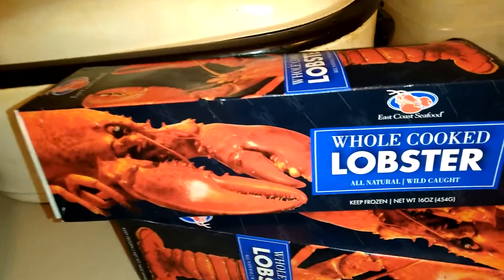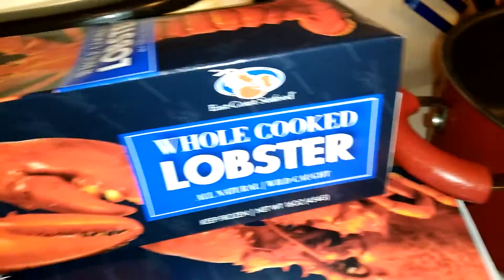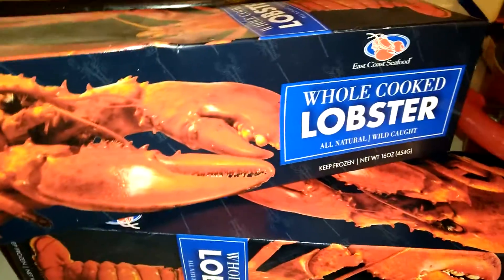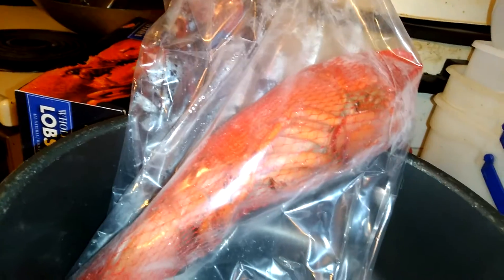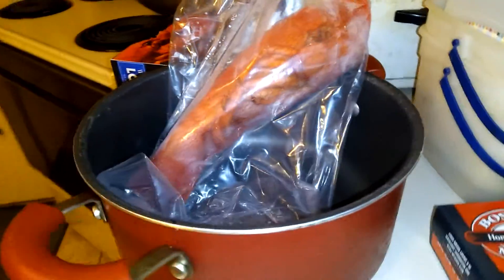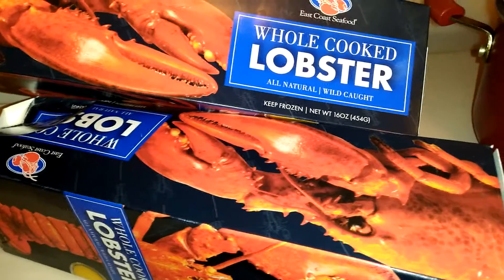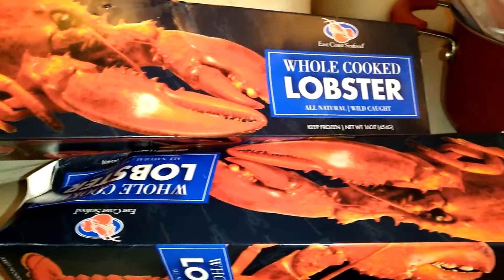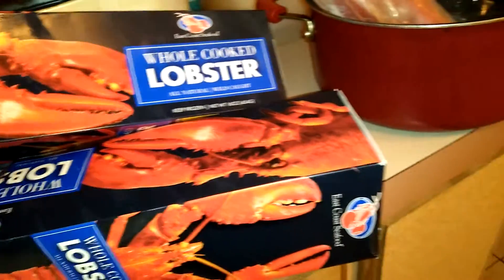whole lobsters for dinner today